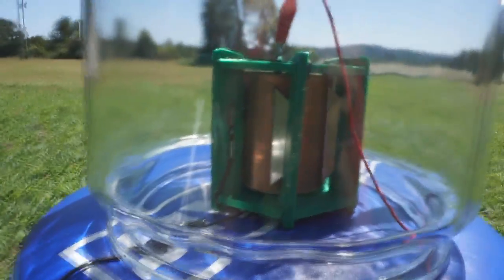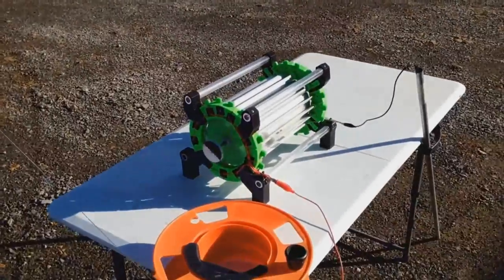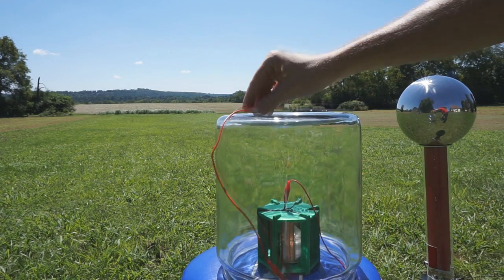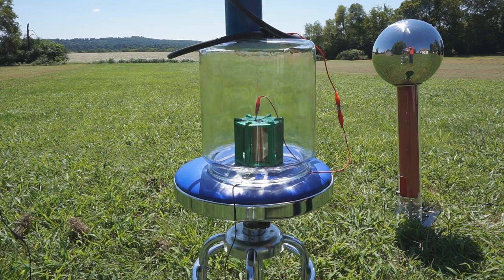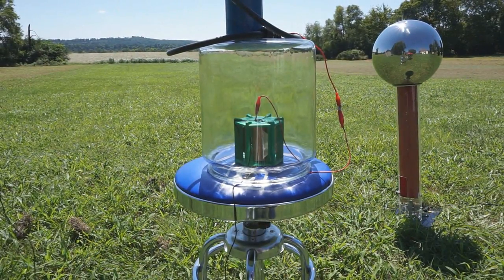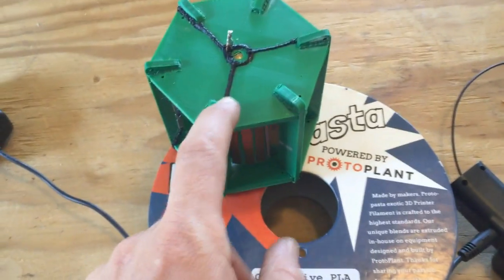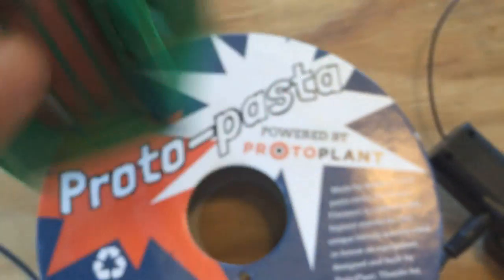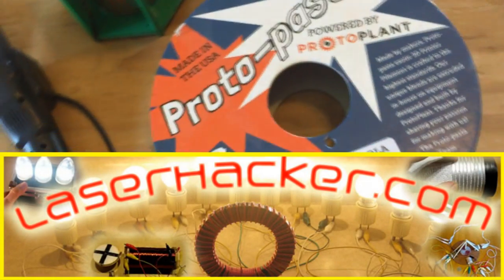Flaming Atmospheric Electricity Collector Experiments - Wireless Energy!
Testing to see if flame can be used to better collect atmospheric electricity.